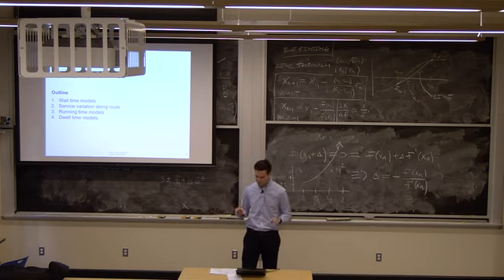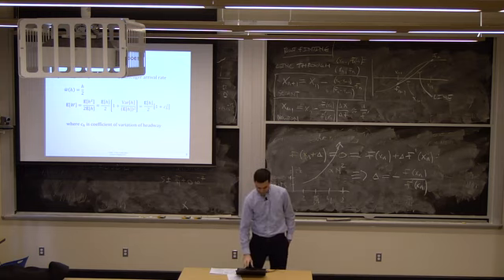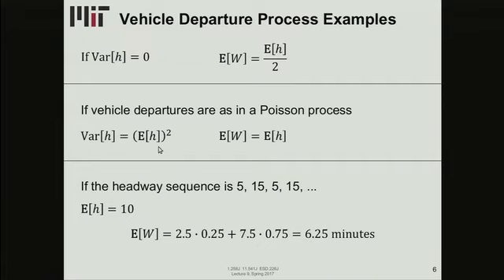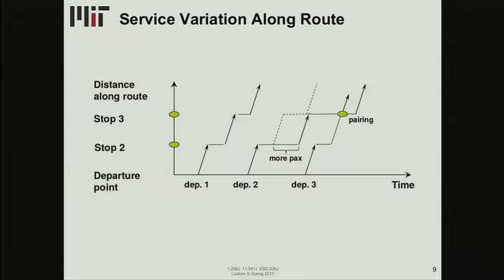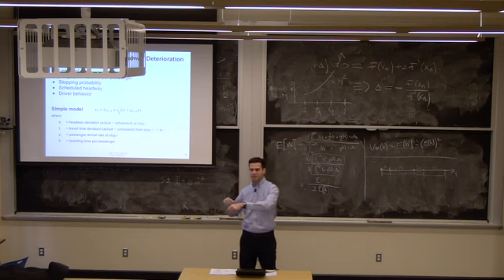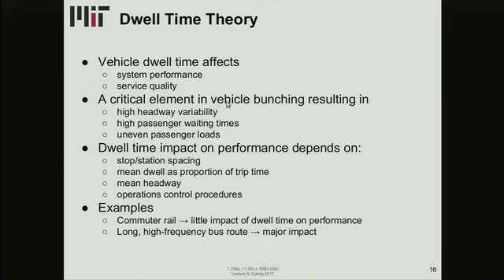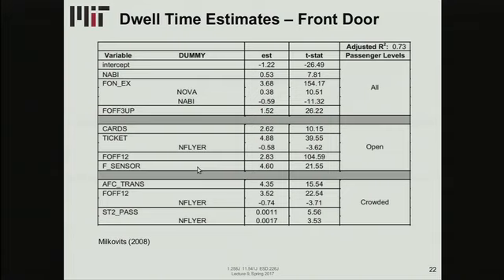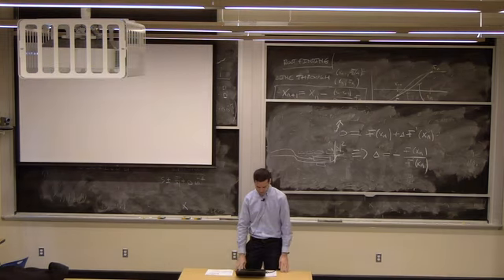Public Transportation Systems - MIT - Lec 09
Lecture 09: Performance Models